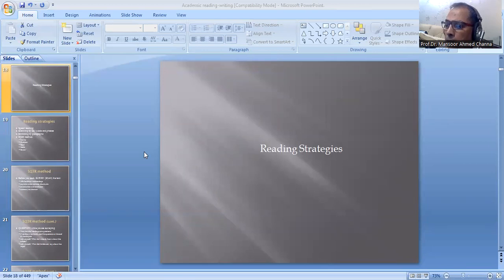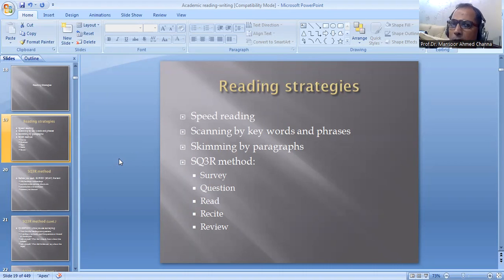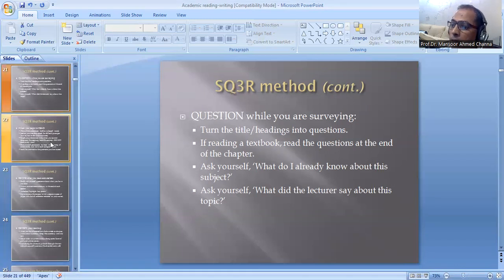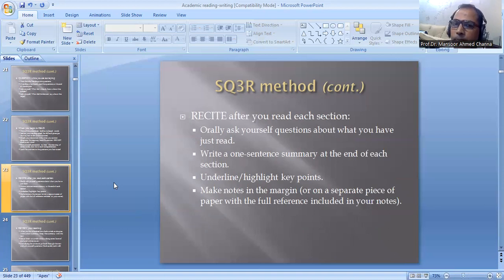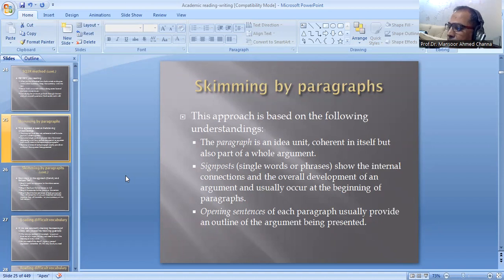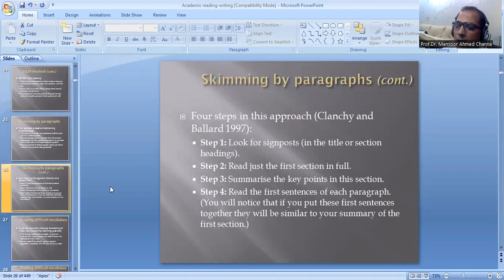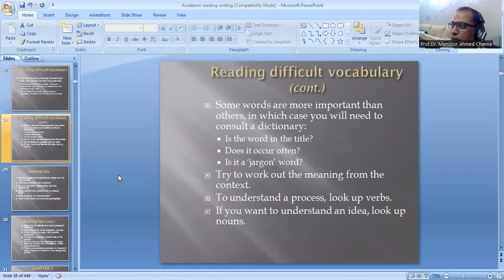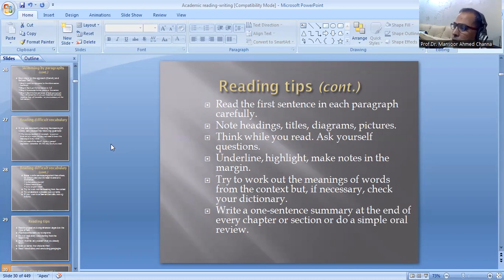Reading strategies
This short video is about reading strategies to develop reading skills.